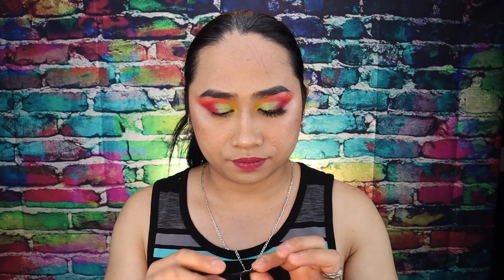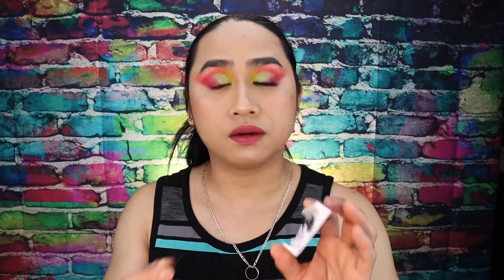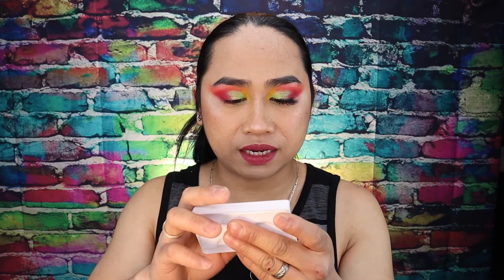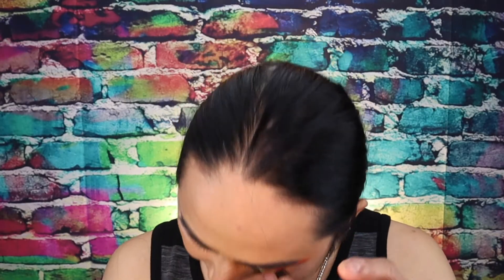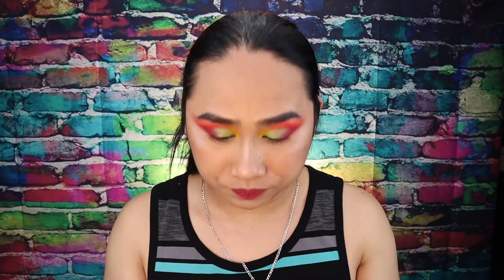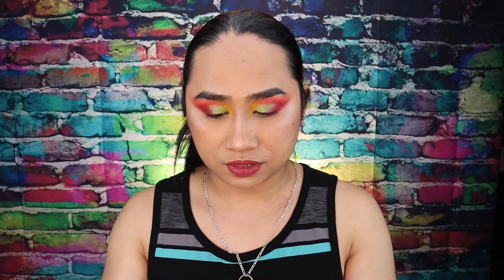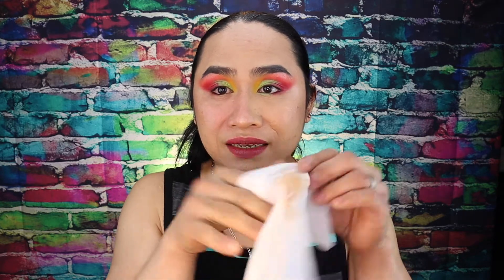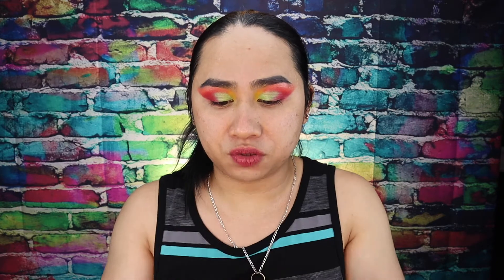HOW I REMOVE MY MAKE UP || SUPER RP